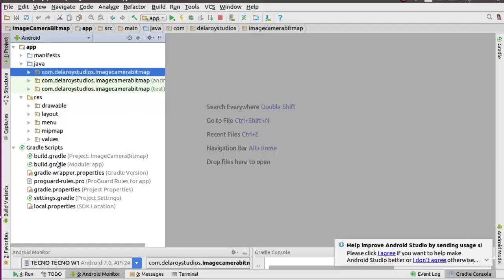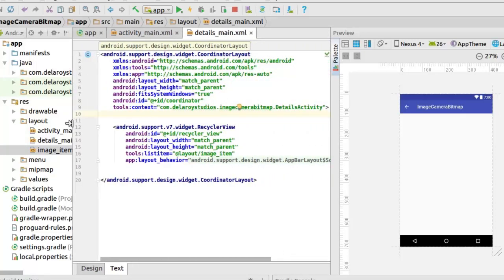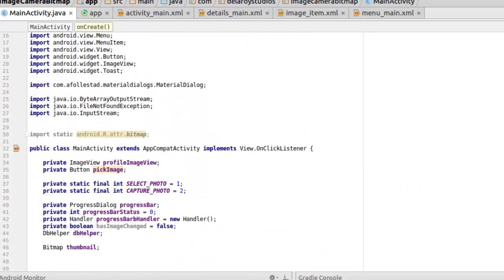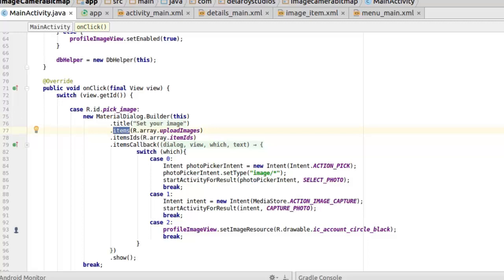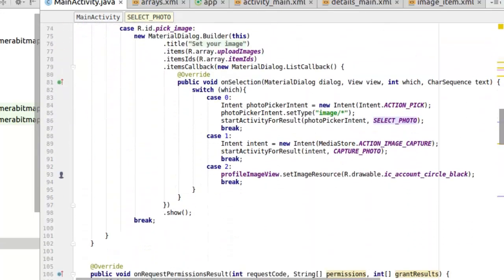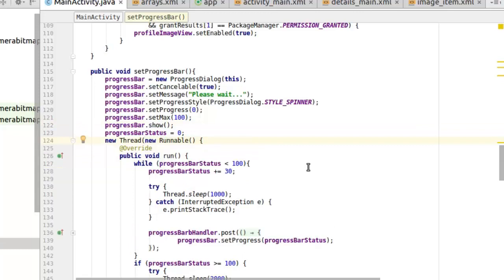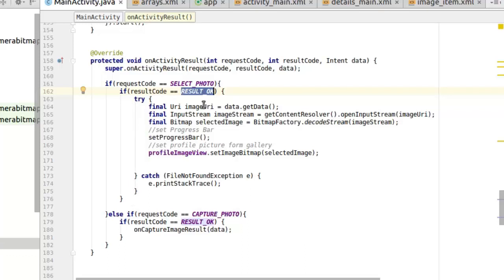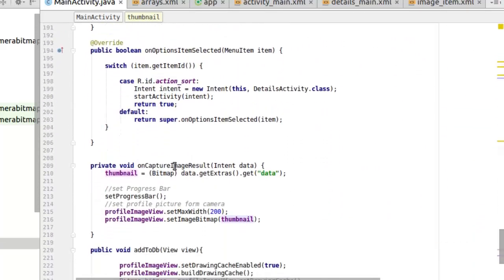SAVING & RETRIEVING IMAGES FROM SQLITE DATABASE IN ANDROID #1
You could be faced with a need to save pictures into an sqlite database and retrievere as well with other table attributes. This video explains explicitly on how to get images from gallery and camera saved to database and called with the content provider